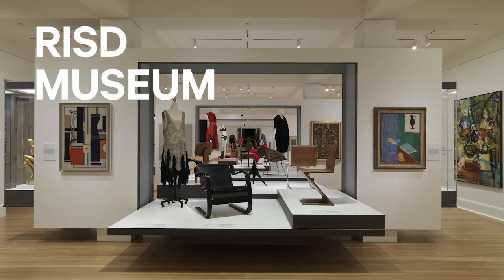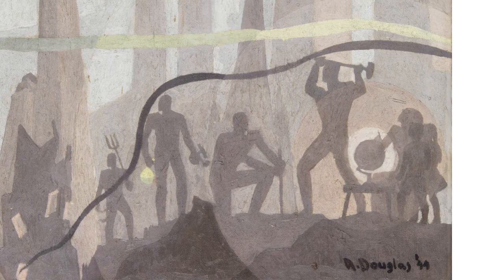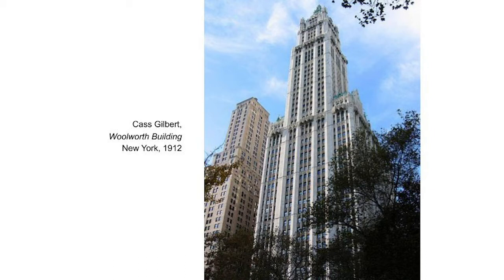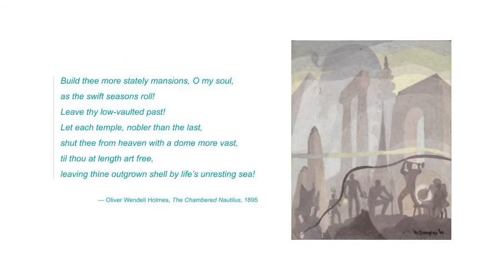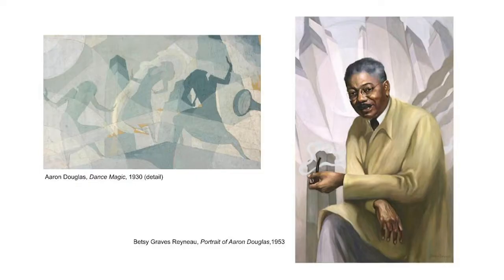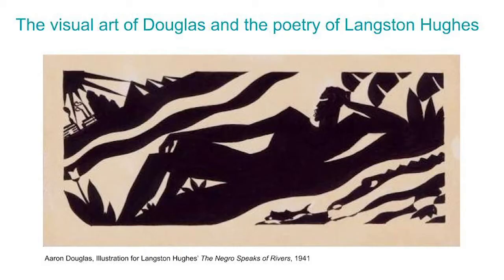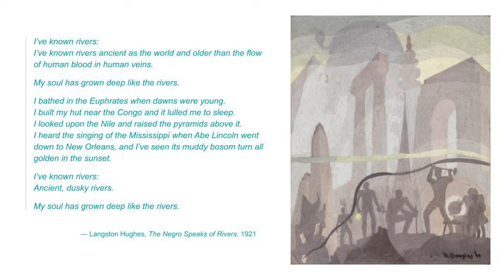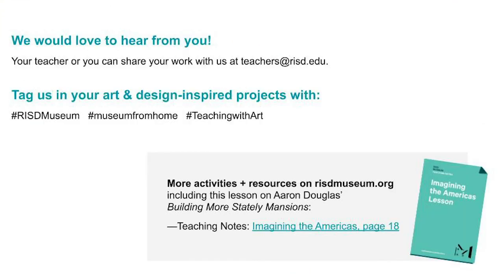K-12 Virtual Visit: Aaron Douglas, Building More Stately Mansions, 1944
Aaron Douglas was inspired by ancient and contemporary architecture, visual art and poetry.

By exploring his painting and finding connections to poetry, what can we learn about how artists use different artistic styles and art forms to represent the many kinds of work it takes to build societies, both in the past and today?